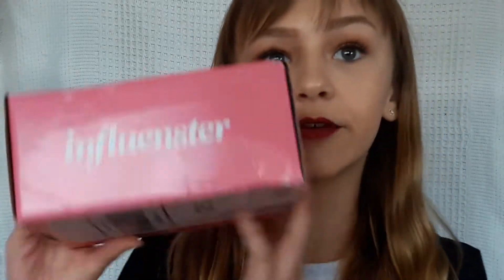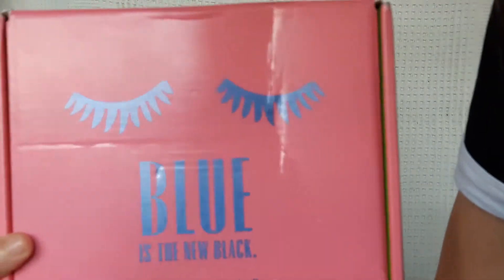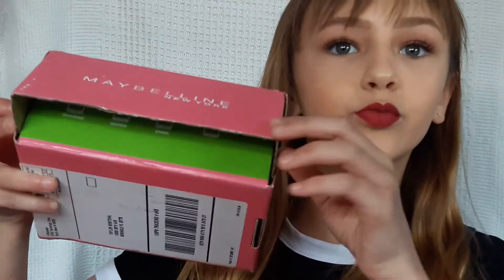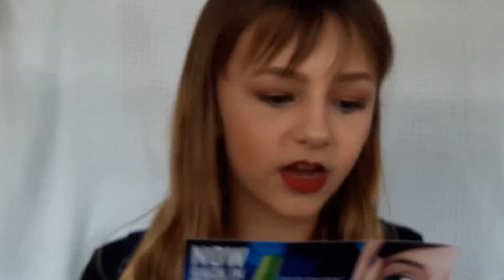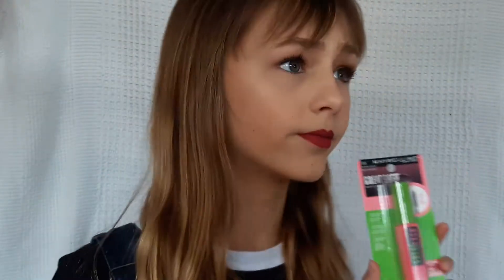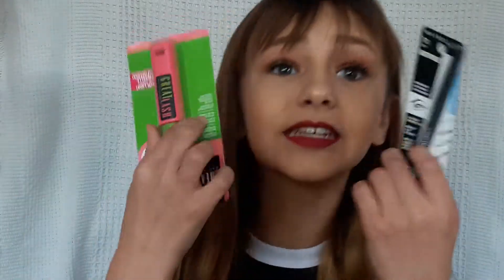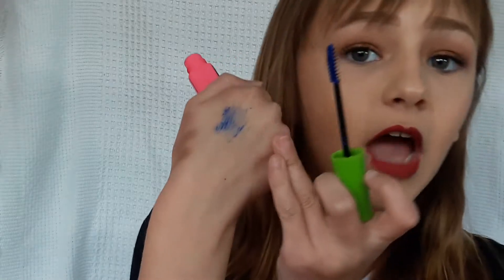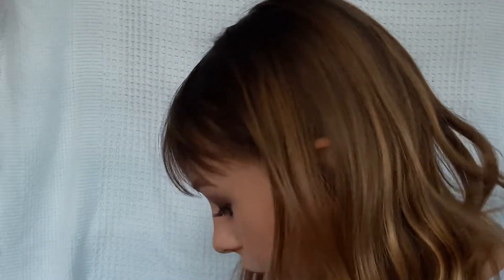Influenster Maybelline Great Lash Royal Blue VoxBox Unboxing!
~OPEN ME~

Taylor's Snapchat: Taylor_Montchal

Taylor's Music.ly: Taylor.Montchal

If your reading this, know u are a beautiful person and I hope u have a great day. :)